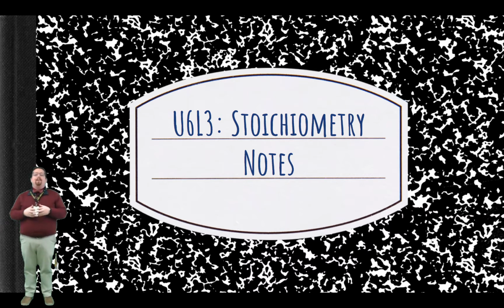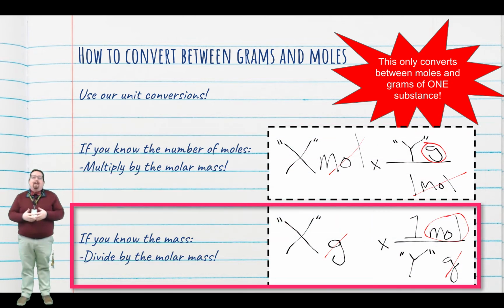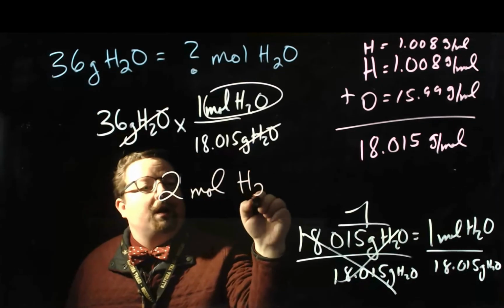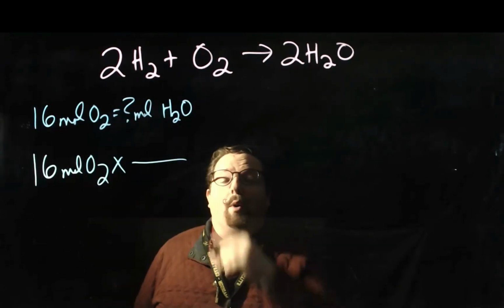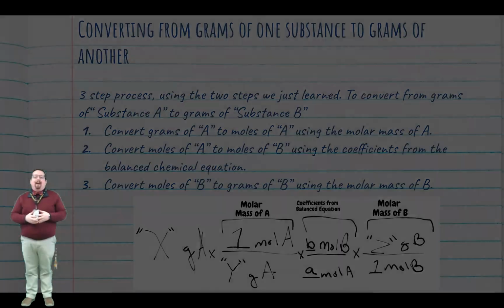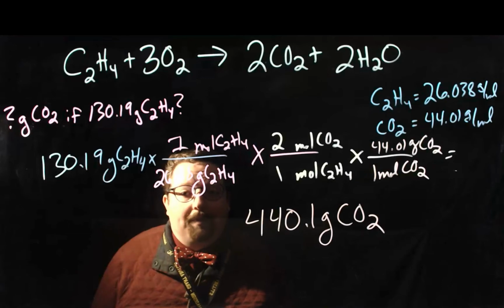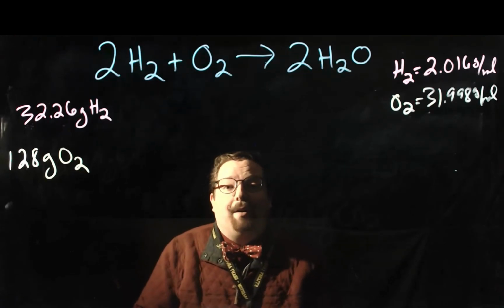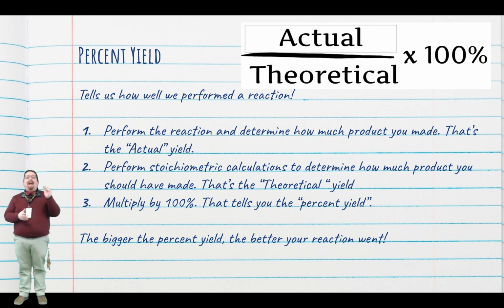U6L3: Stoichiometry Notes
Covers Indiana Academic Science Standard C.4.5.